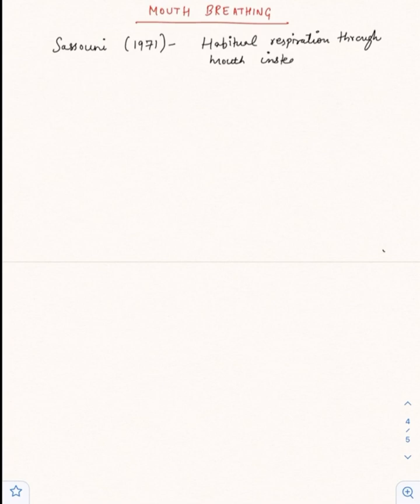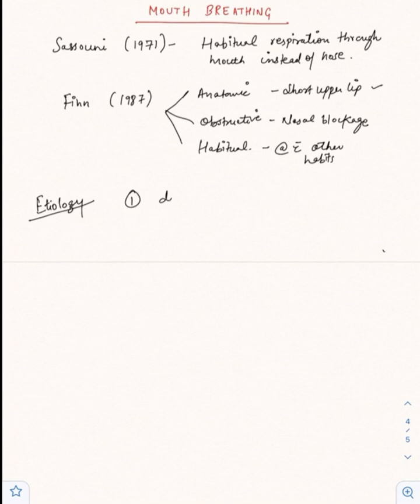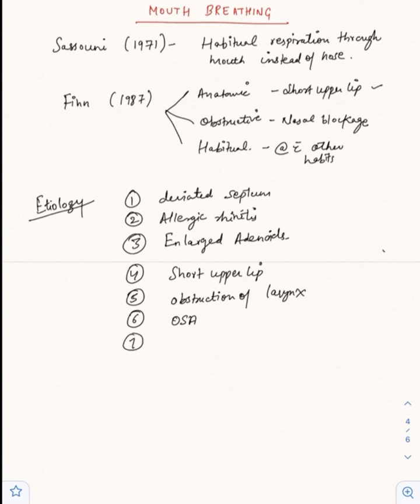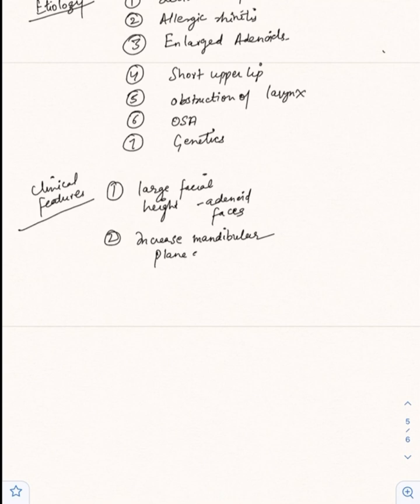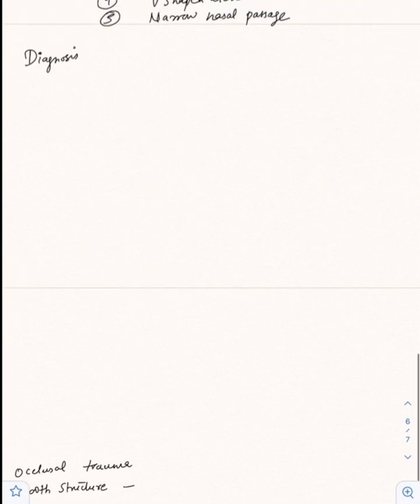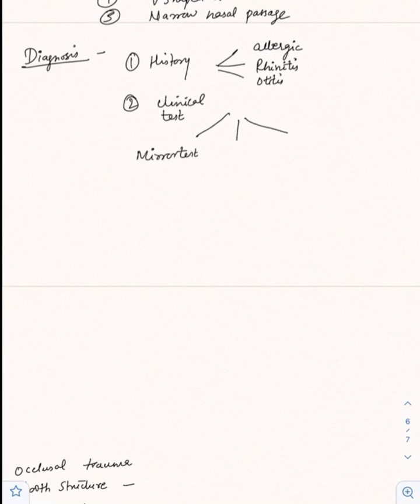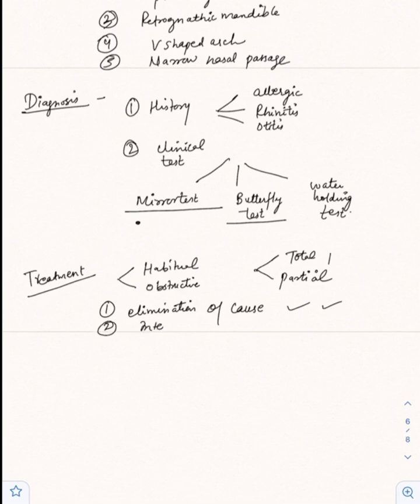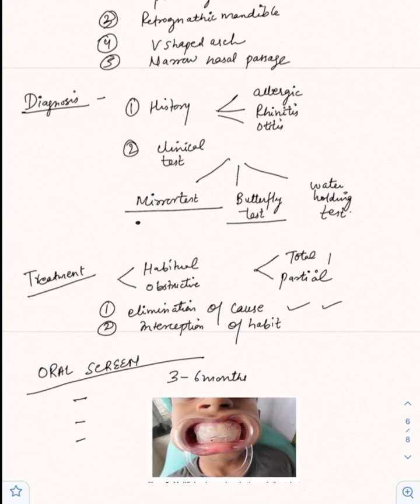The Dangers of Mouth Breathing (and How to Fix It)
Mouth breathing is breathing through mouth and reasons may be obstructive and habitual.
This video will discuss causes and treatment part.